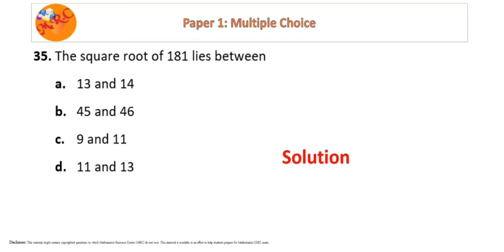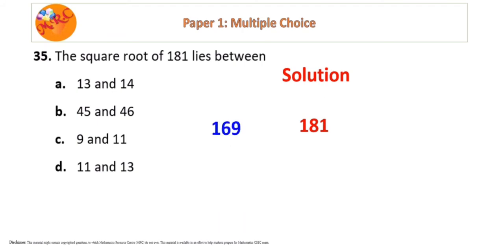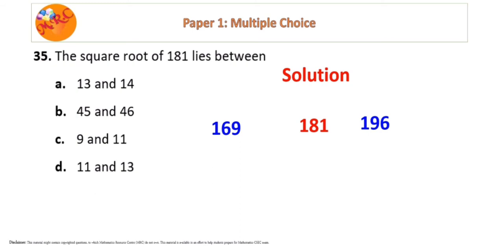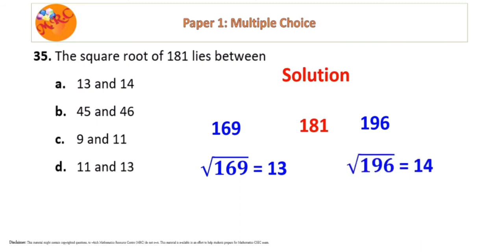Finding the approximate square root of a number without calculator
This is an educational video showing the step by step solution of a multiple choice question on finding the approximate square root of a number that is not a perfect square without calculator

Procedure: Find the two perfect square number it lies between. That is the perfect  square number closest below it and closest above it. Write down the square root of those numbers,  the square  root of the number your working with therefore lies between those two values.